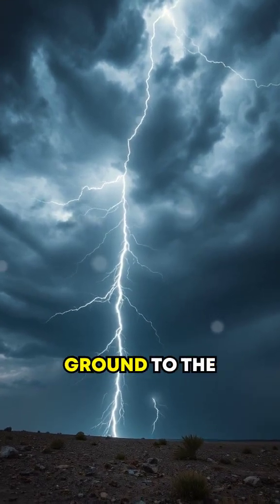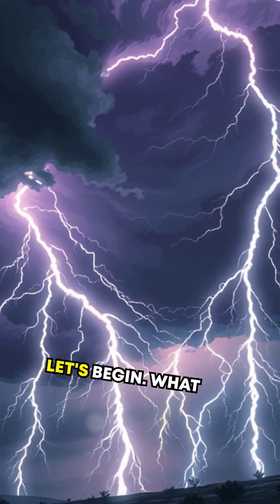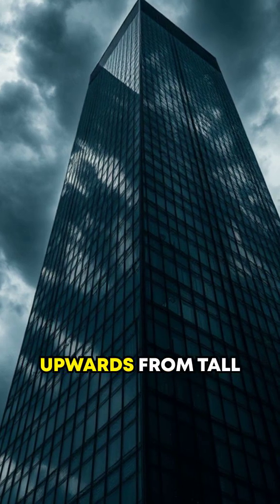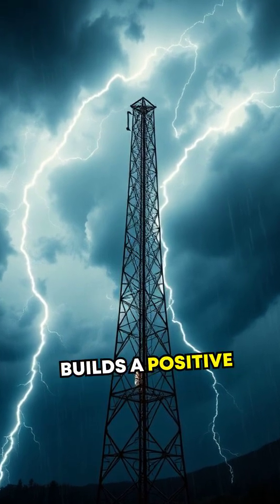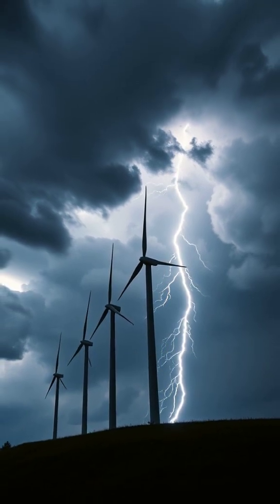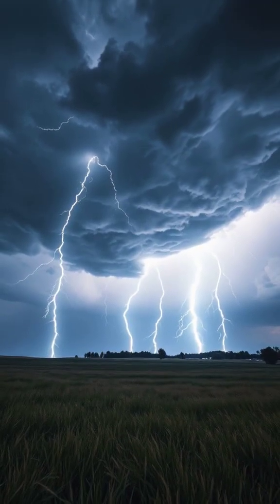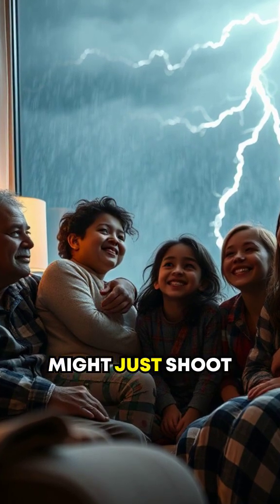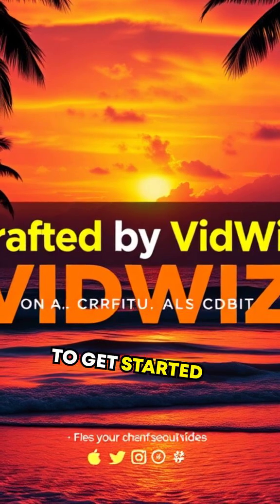Reverse Lightning Explained: The Sky’s Secret Phenomenon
Explore the fascinating phenomenon of reverse lightning, where electric bolts strike upwards into the sky. Learn the science behind this rare and electrifying event.